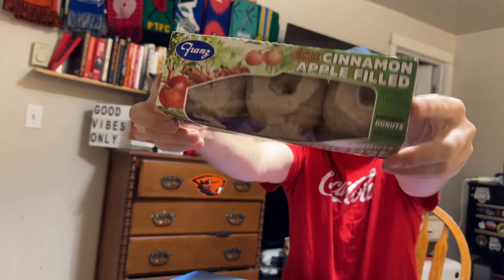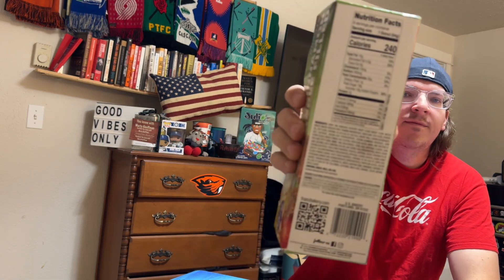Cinnamon apple filled Franz donuts review￼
So this right here is my first impressions and review of the Franz cinnamon apple filled donuts anyway I hope you enjoy watching the review and remember keep spreading the good vibes only and if you ever want to send me anything, it’s PO Box 1221, Newport, OR 97365. United States of America.￼